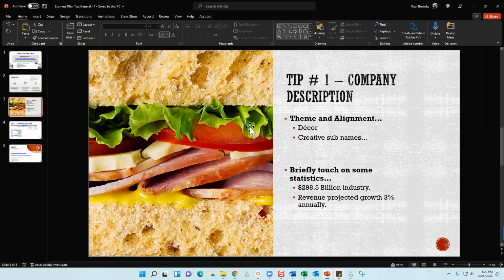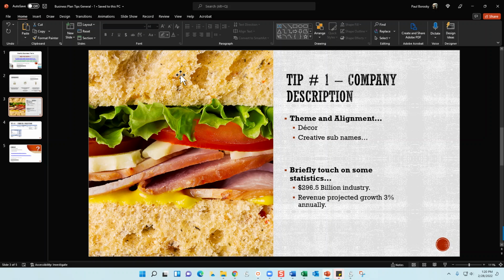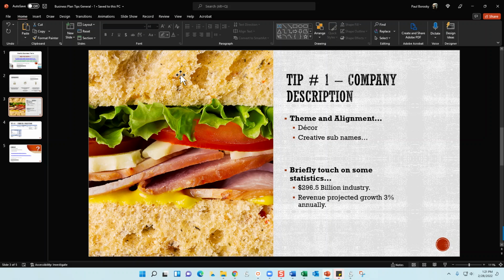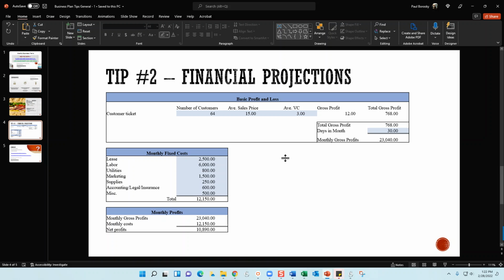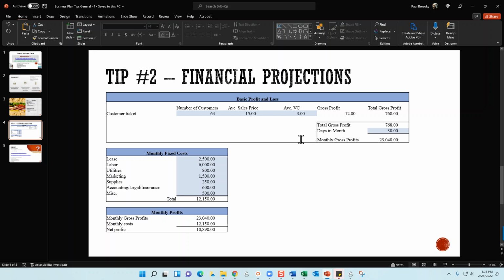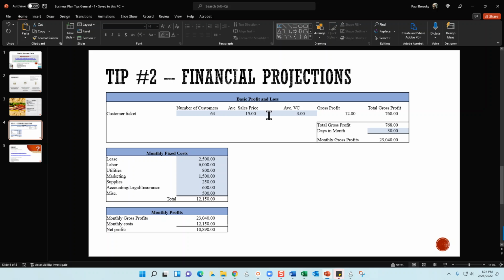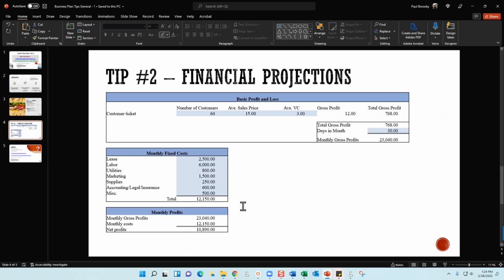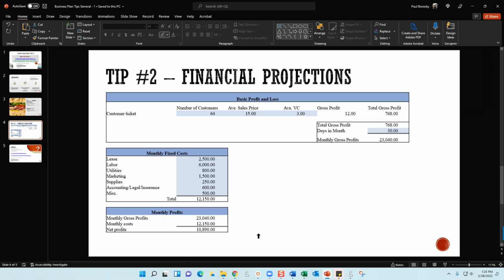How to write a SANDWICH SHOP Business Plan by Dr. Paul Borosky, MBA.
How to write a sandwich shop business plan, section by section. Dr. Paul Borosky, DBA, MBA.

In this video:
- The key sections of a sandwich shop business plan
- What to include in each, from executive summary to funding request
- How to make it ready for a lender or investor